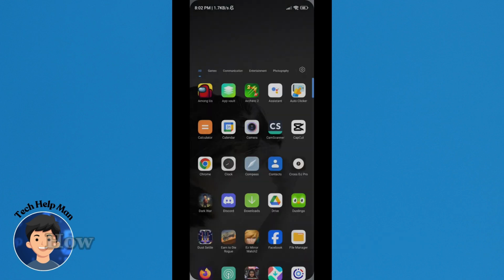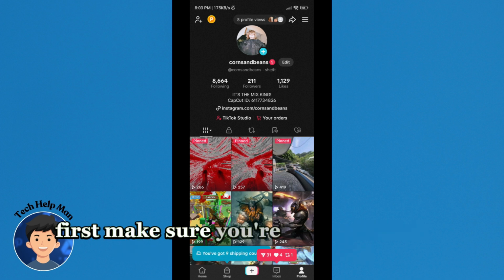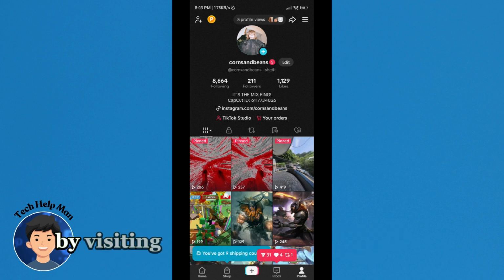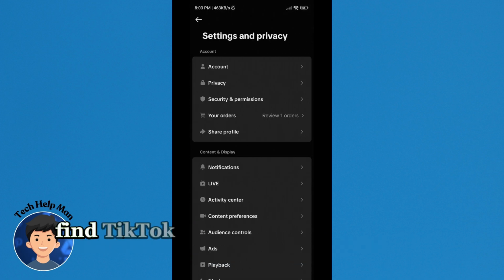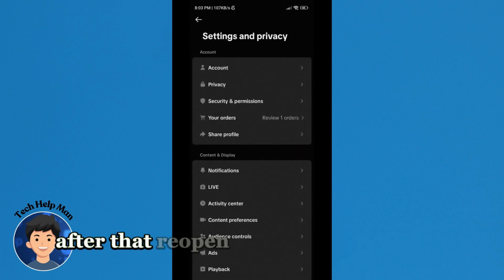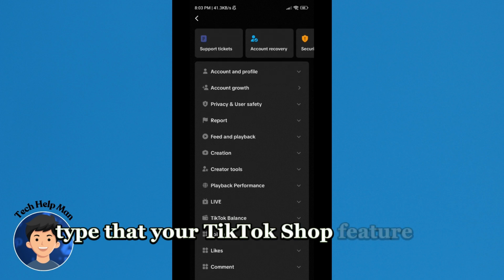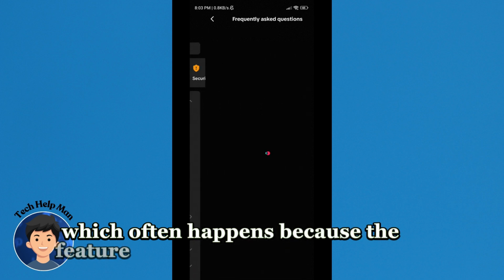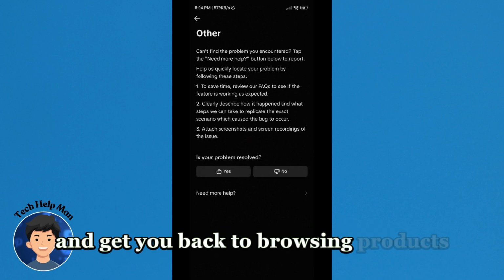✅ How to FIX TIKTOK SHOP NOT SHOWING – FULL UPDATED GUIDE 🚀✨😱✅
Is TikTok Shop not showing on your account, missing from your app, or not appearing on your profile? 🛍️🚫 This full and updated guide explains why TikTok Shop is hidden, how to enable it, region requirements, age restrictions, and how to make it appear again — step by step. 📱✨🔥

🛍️ Why TikTok Shop doesn’t show
📍 Region & country restrictions
🎂 Age requirements (must be verified)
🔧 How to enable TikTok Shop
🌐 Fix location & network issues
⚠️ Mistakes that block Shop access

Why TikTok Shop Is Not Showing
🌍 Not supported in your country
🔞 Age not verified or under age
📱 Outdated TikTok app version
🌐 Using VPN or incorrect region
🚫 Account still new or low trust
👤 Missing business verification (for sellers)

How to Fix TikTok Shop Not Showing (Step-by-Step)
📌 Update TikTok to the latest version
🧾 Verify your age and identity
📍 Turn ON location services
🌐 Turn OFF VPN or proxy
🔄 Log out & log back in
📱 Switch your phone region to a supported country
✔️ Check Shop icon after refreshing

How to Enable TikTok Shop for Sellers
🏪 Go to TikTok Shop Seller Center
📌 Register as a seller (requires verification)
🧾 Upload ID + business details if required
🏦 Add your bank/payment details
✔️ Shop access will appear once approved

Supported Regions (Examples)
🇺🇸 United States
🇬🇧 United Kingdom
🇵🇭 Philippines
🇲🇾 Malaysia
🇹🇭 Thailand
📌 If your country is not supported, TikTok Shop will not appear.

Fix TikTok Shop Not Appearing After Update
🔁 Clear app cache
📱 Restart phone
🌐 Check if location matches real country
👤 Wait a few days on new accounts
🤝 Increase trust by completing your profile

🚫 Using VPN to fake a supported region
🚫 Not verifying age or identity
🚫 Having an incomplete or suspicious profile
🚫 Waiting without updating the app
🚫 Trying to sell without registering as a seller

Final Tips
📌 Verify age + complete your profile first
🔧 Disable VPN before checking TikTok Shop
📱 Update your app regularly
🌍 TikTok Shop won’t appear if your country isn’t supported
🤝 If selling, complete registration in Seller Center

Follow this guide to fix TikTok Shop not showing, enable Shop access, and start selling or buying without errors! 🛍️📱🔥